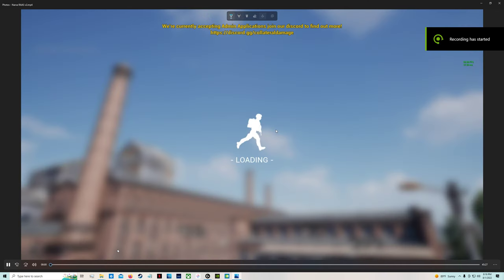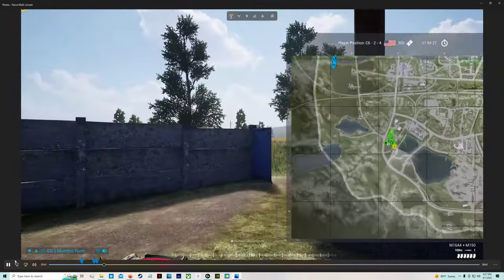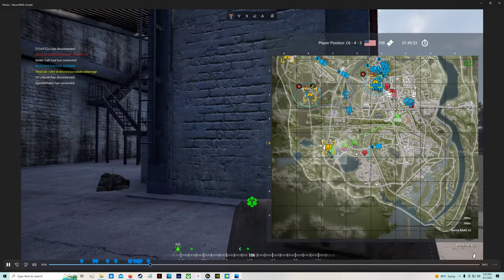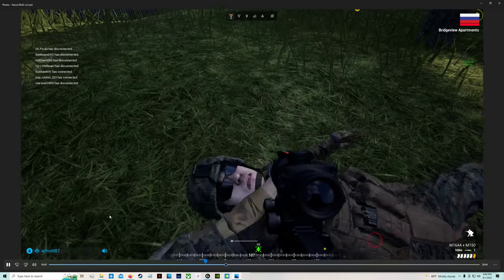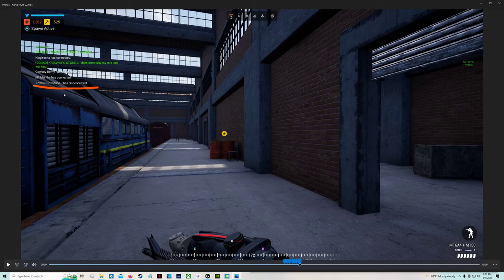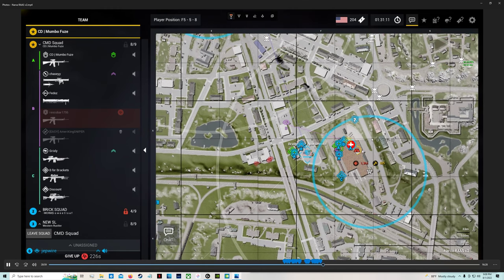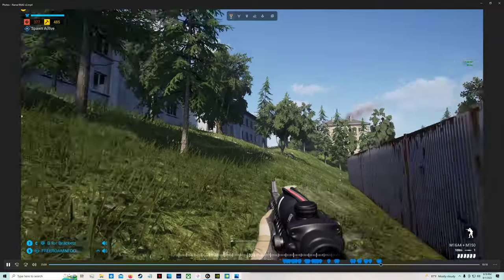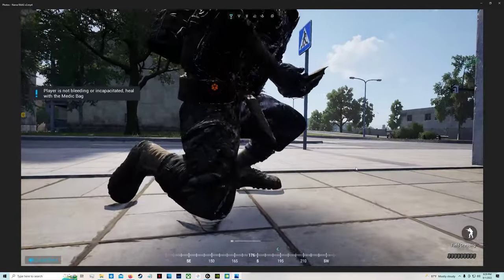SQUAD After Match Review For New Players #3. Narva RAAS v2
SQUAD After Match Review: My Reasoning, Tips, Guide and Analysis.

SQUAD gameplay commentary of good and bad matches to help new players to Squad with reasoning and tips to help guide how to play Squad effectively and fight on relevant areas. Hopefully this video helps show what can be done better and recognize what mistakes should be avoided. Also to let you think how you would've played this match out.

SERVER: CD | Collateral Damage

For better Squad guides or content creators check these out!